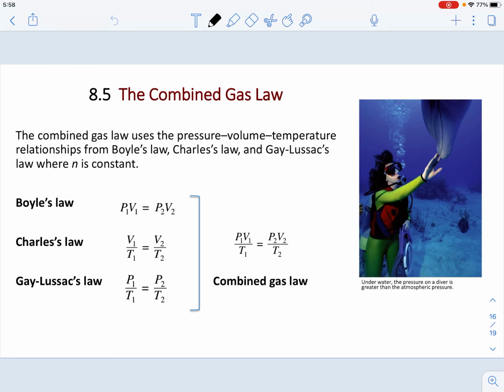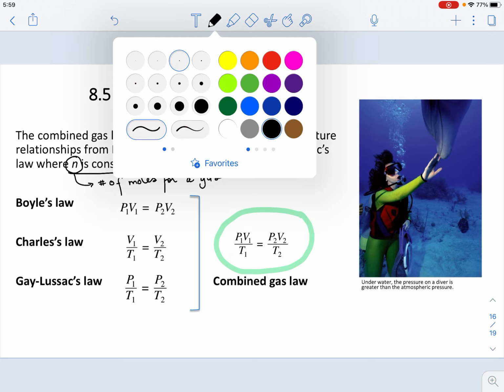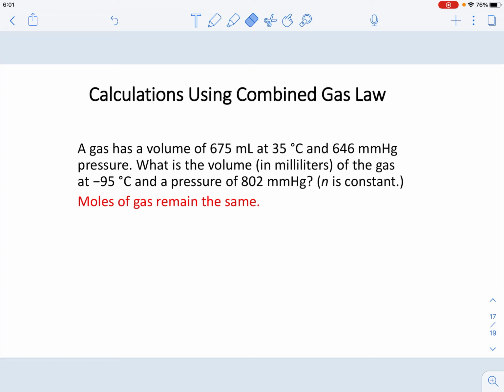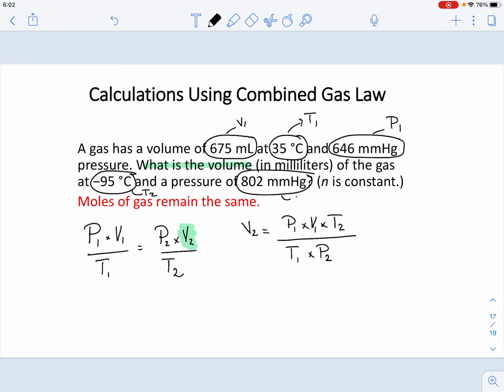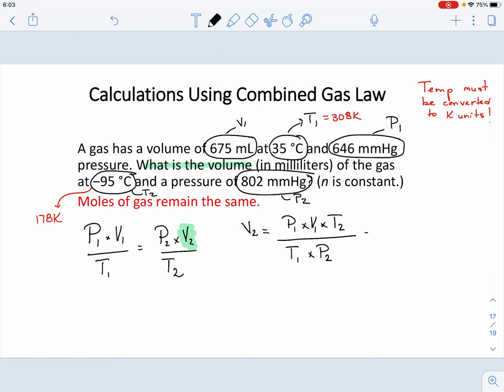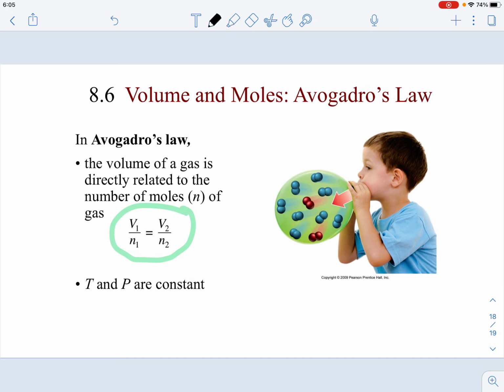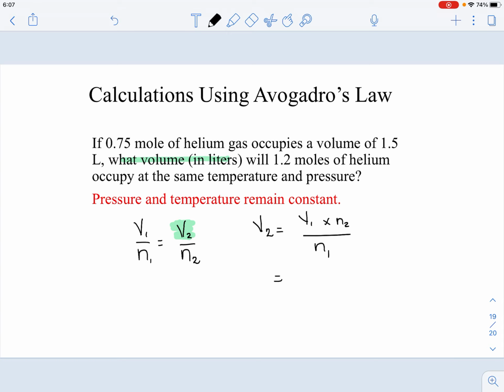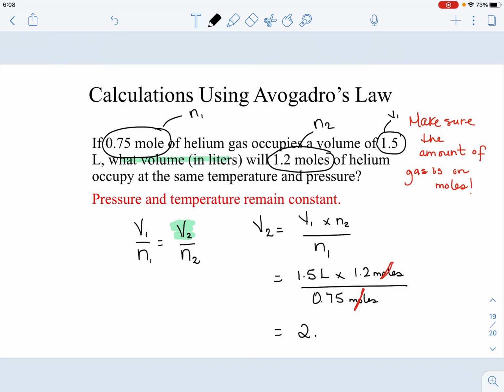CHEM104_Chapter 8 Gases Part3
This video series covers concepts on gas properties and gas laws.